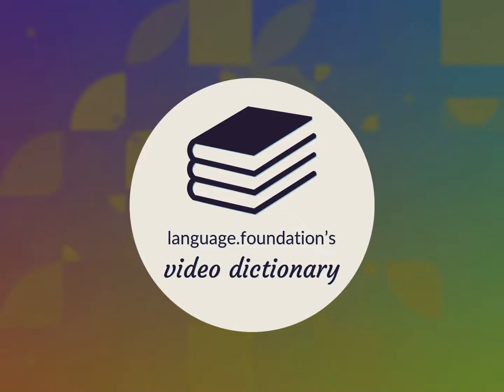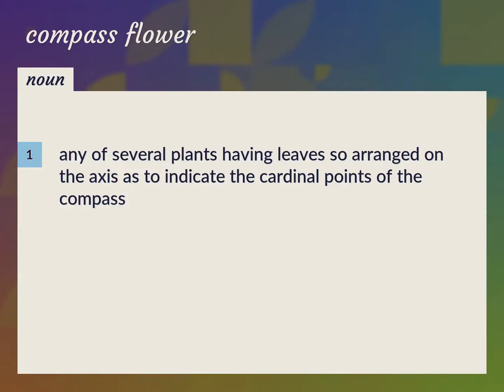Compass flower | meaning of Compass flower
What is COMPASS FLOWER meaning?